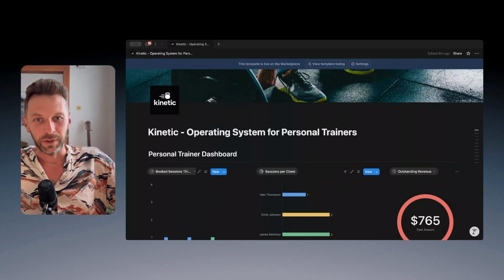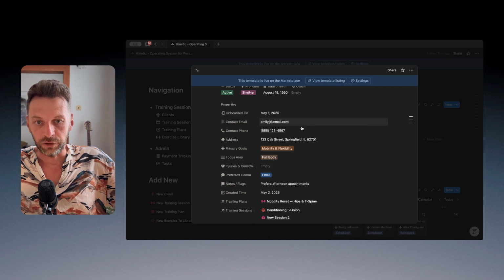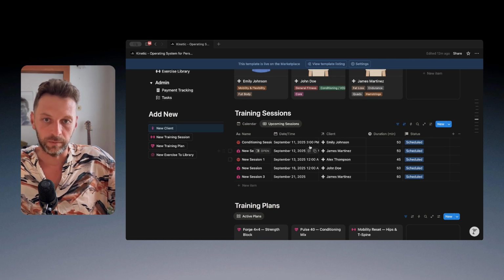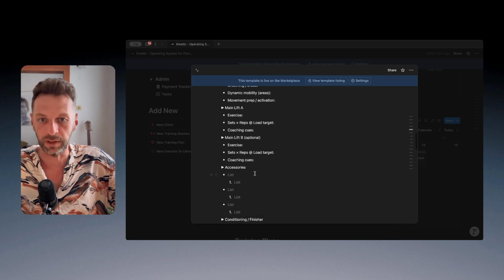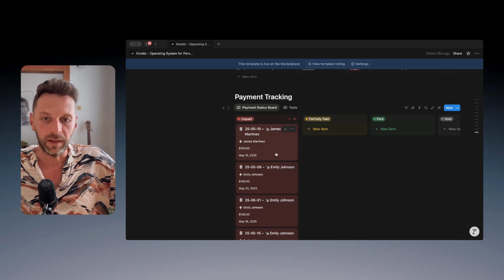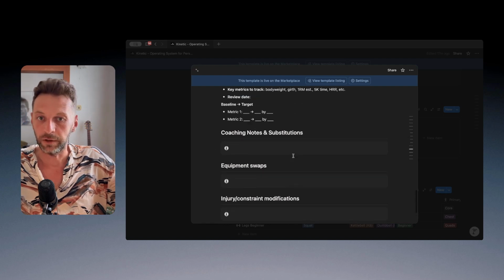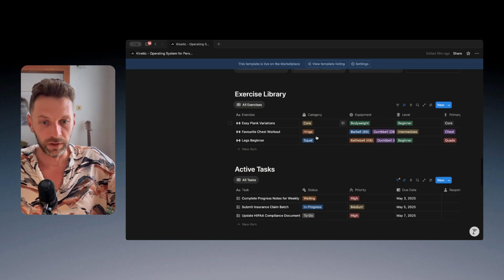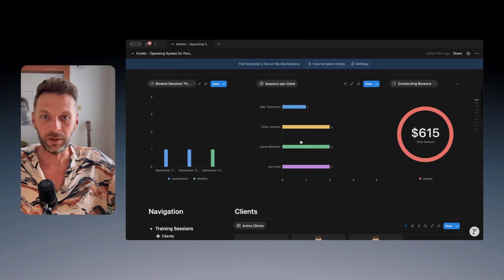How Personal Trainers Can Run Their Business in Notion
💪 Kinetic OS is a complete Notion operating system designed for personal trainers and fitness coaches.

In this video, I’ll walk you through Kinetic and show how it helps trainers:
✅ Track and manage clients in one dashboard
✅ Organize training sessions and training plans
✅ Build and store a full exercise library
✅ Stay on top of payments, tasks, and admin
✅ Run a professional fitness business without chaos

Whether you’re working with 5 clients or 50, Kinetic brings structure and clarity so you can focus on coaching — not paperwork.

🔥 Built for personal trainers, coaches, and fitness entrepreneurs who want to save time and grow their business.